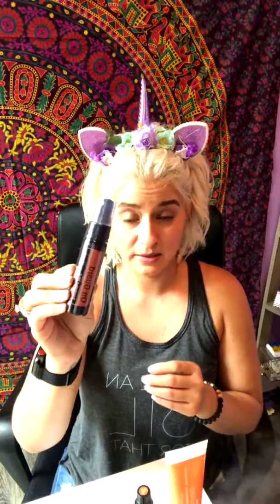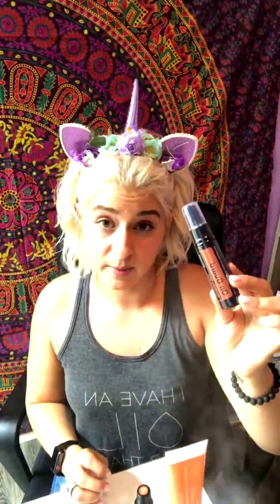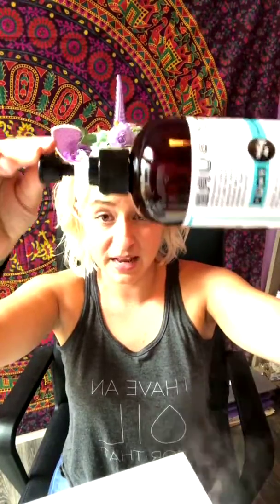Class 1 - Introduction to Essential Oils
This is my very first virtual class.  Not sure what I was thinking about the unicorn headband, it just hurt the whole time! As I stumbled over my very first words I finally started to feel comfortable in front of the camera when people starting to interact! Here I attempted to introduced our top ten oils, safety tips and uses.